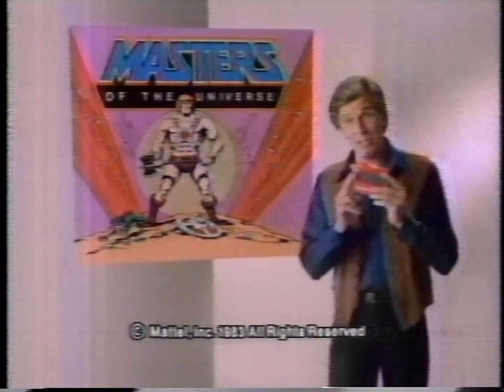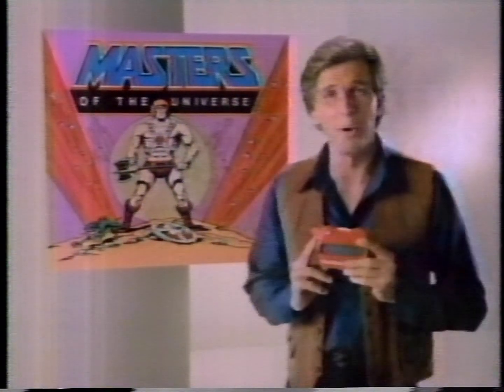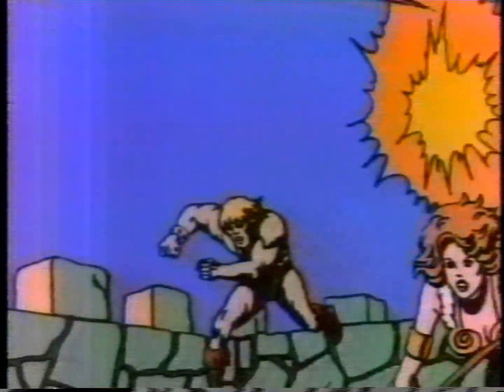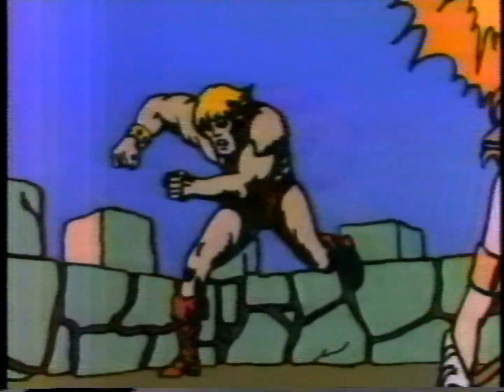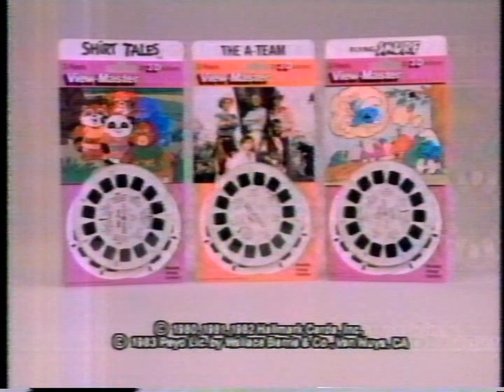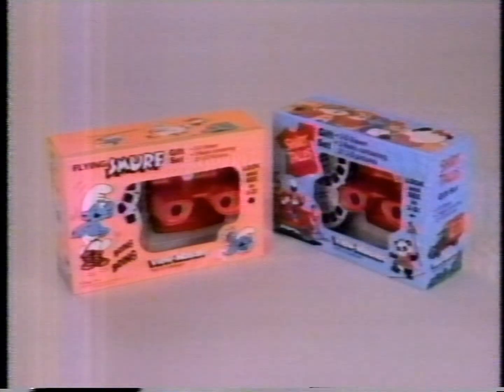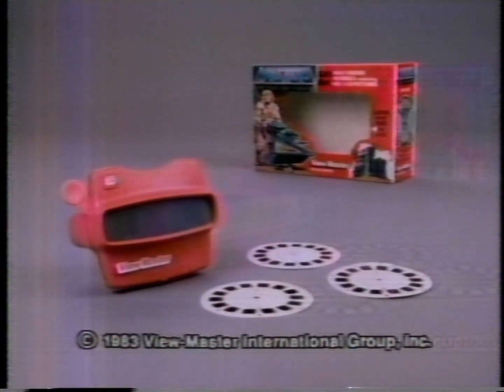MASTERS OF THE UNIVERSE View-Master commercial